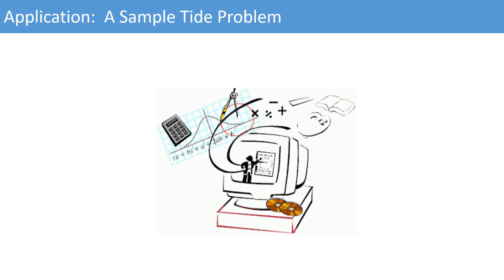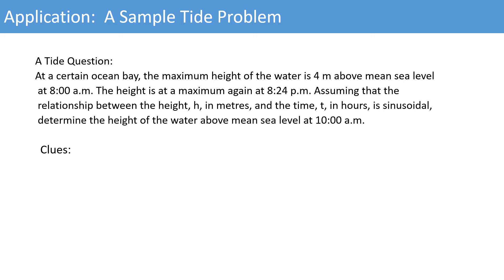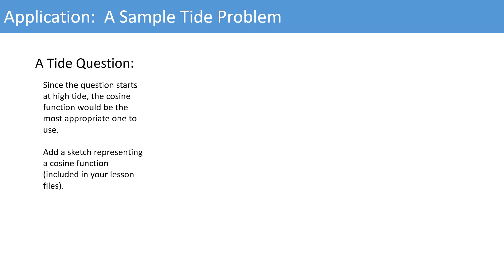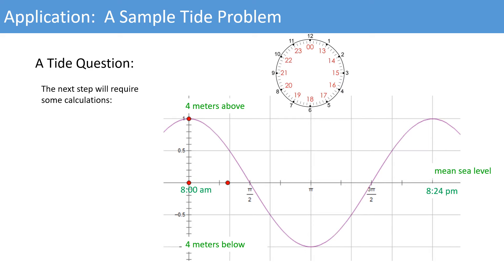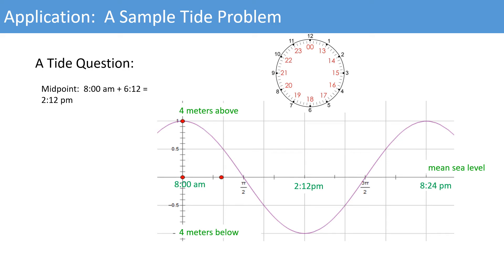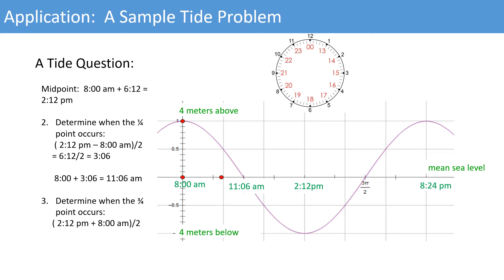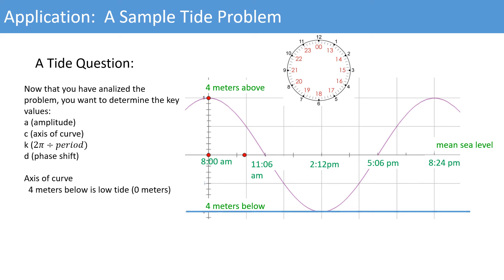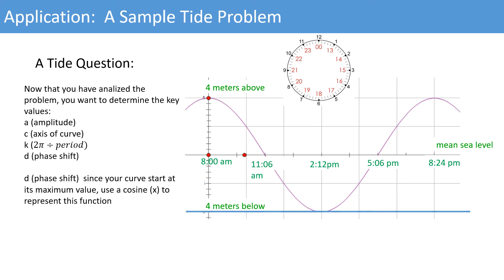The Ocean Bay - The Tides